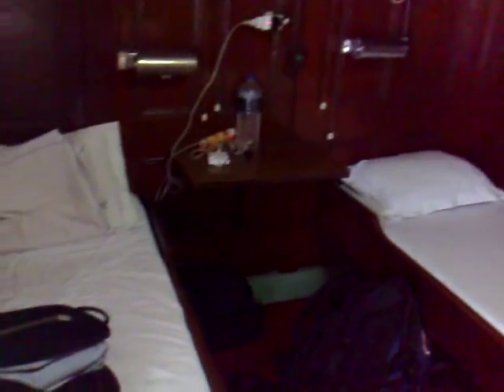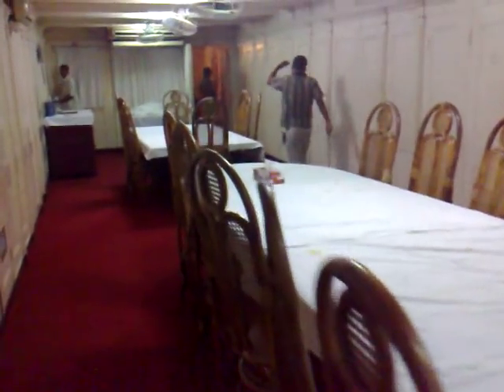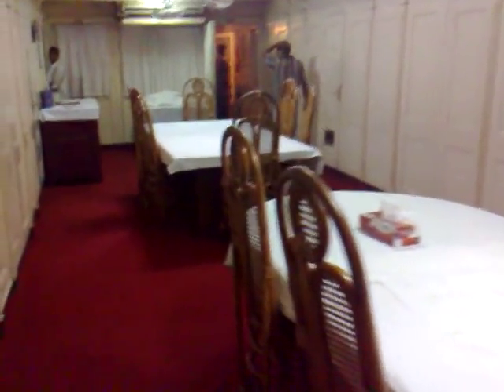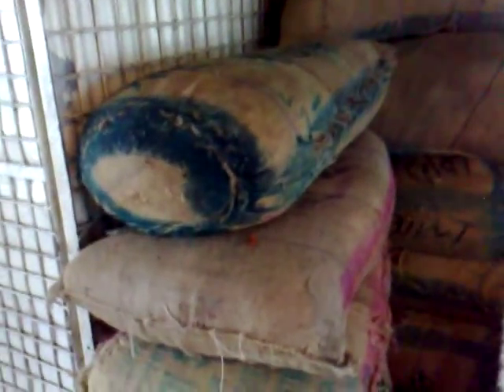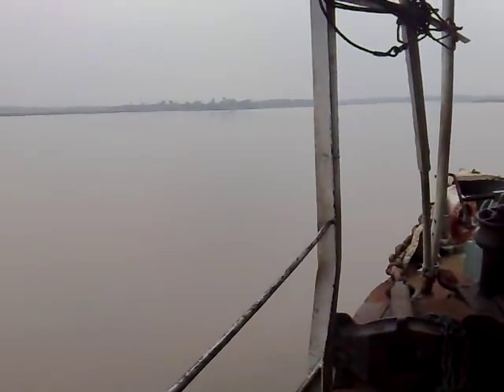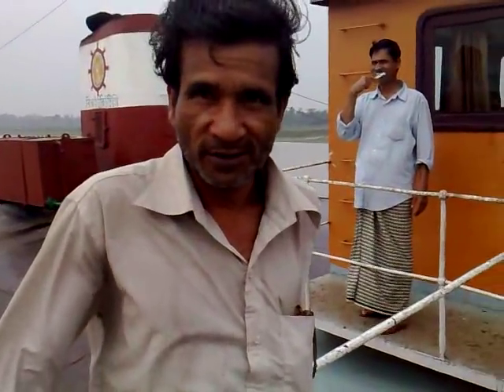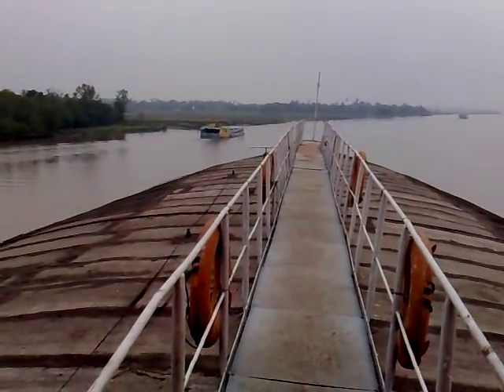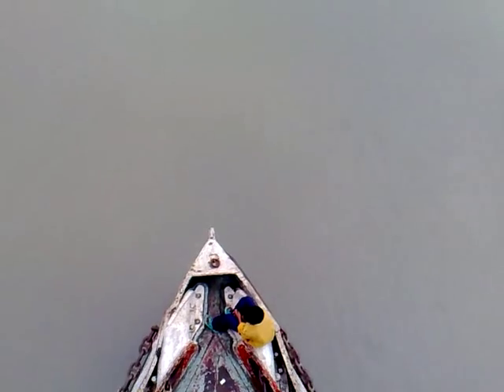The Rocket: a misnomer of sloth-sized proportions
Come have a tour of the Rocket, a 1928 paddle steamer that's "been hammering around the Delta for 80 years," according to travel writer Jack Barker. The journey is one of the most memorable you can take in riverine Bangladesh.